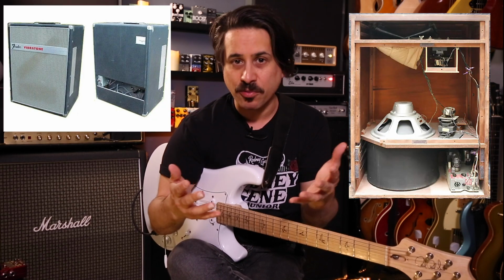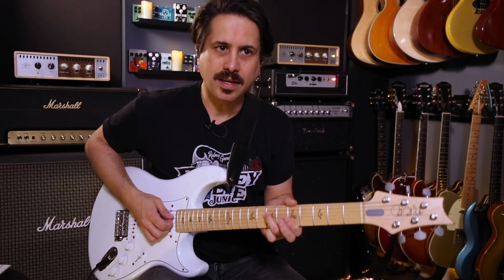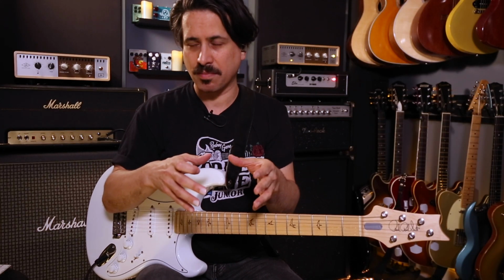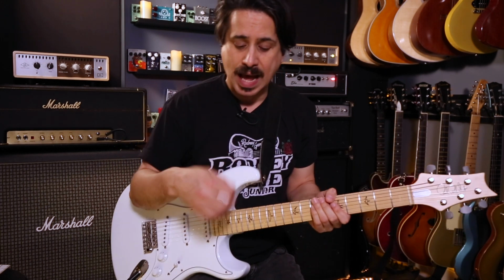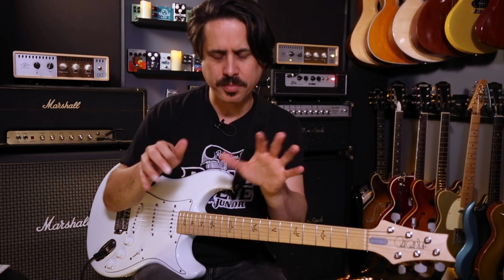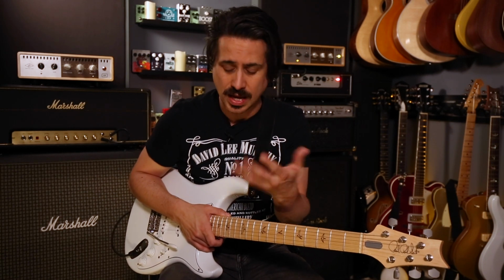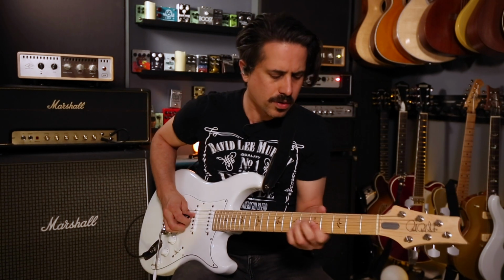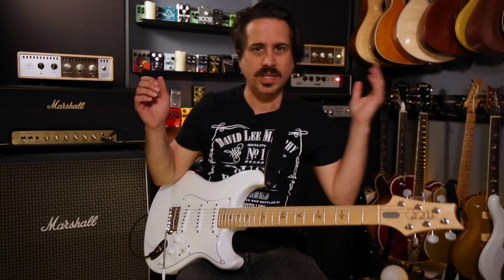Here's a Stevie Ray Vaughan Cold Shot Guitar Lesson - Rhythm Only!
In this Stevie Ray Vaughan Cold Shot Guitar Lesson we'll focus on the Rhythm Part only!

Pedals I used in this video
Digitech Drop

SIGN FOR COURSES AND GROUP ZOOM LESSONS!

Some of my favorite Picks, Strings and Cables
Nylon Max-Grip Standard Guitar Picks .88mm 12-pack

Check out some of my favorite gear used in this video!

Timecodes